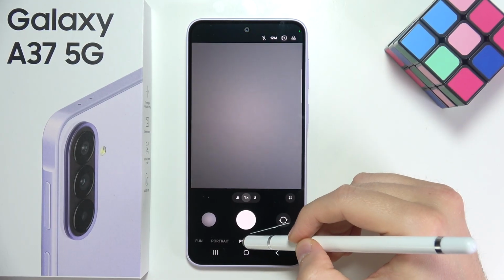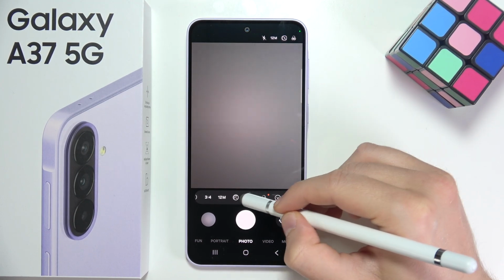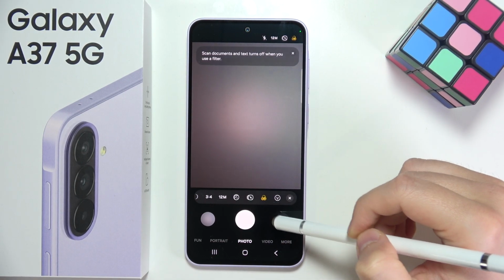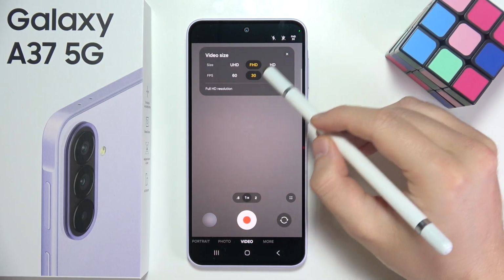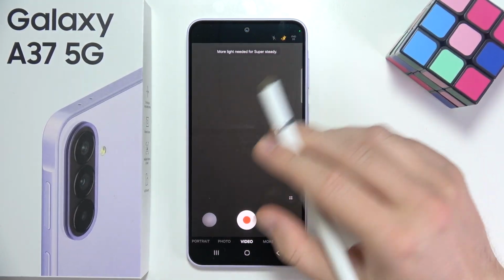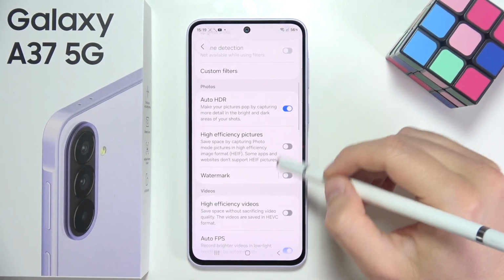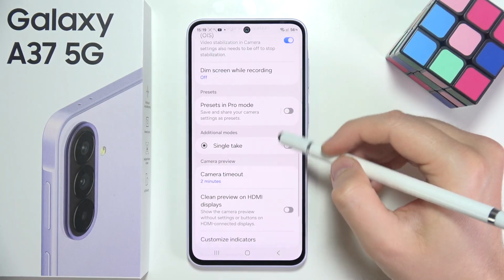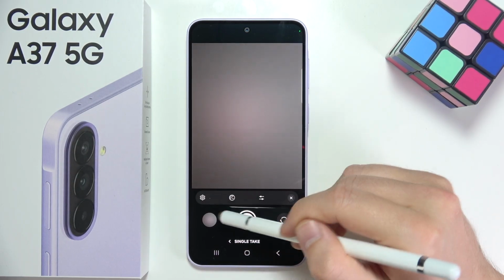Samsung A37 5G: Best Camera Settings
Learn how to optimize your camera settings on Samsung A37 5G. This will help you capture stunning photos with enhanced clarity and vibrant colors. In this tutorial, we show how to adjust and fine-tune your camera settings on the Samsung A37 5G.

Timestamps:
0:00 Intro
0:06 High quality photos
0:37 Filters
1:01 Selfie smoothness effects
1:19 Background blur in portrait mode
1:35 4K video resolution
2:04 Video super steady mode
2:20 Camera settings
3:15 Single take mode
3:45 End